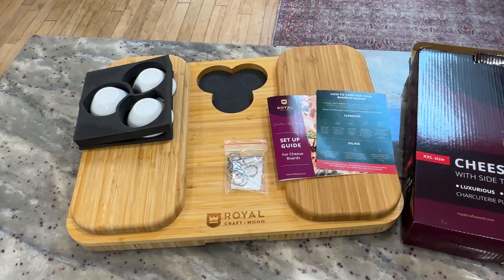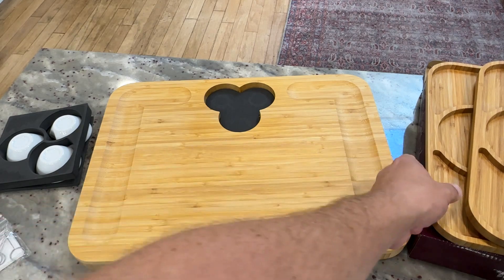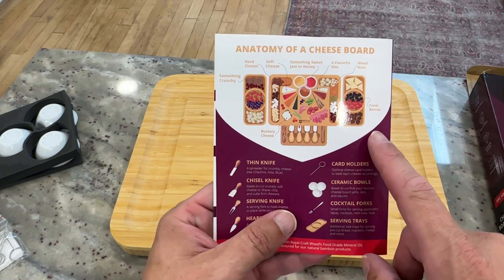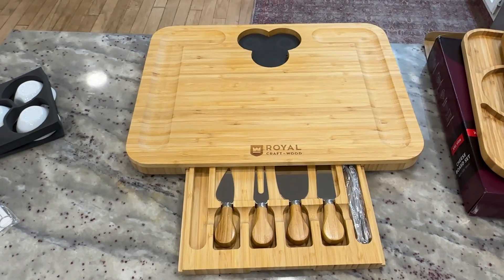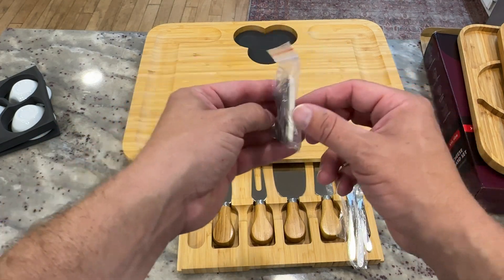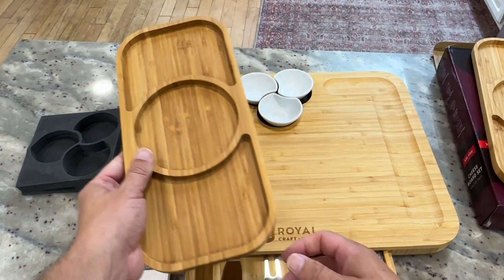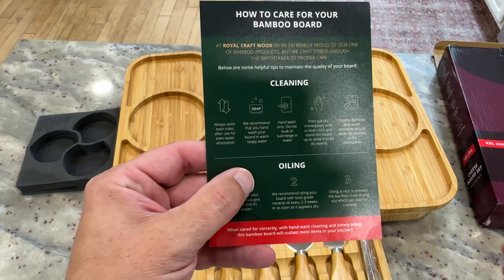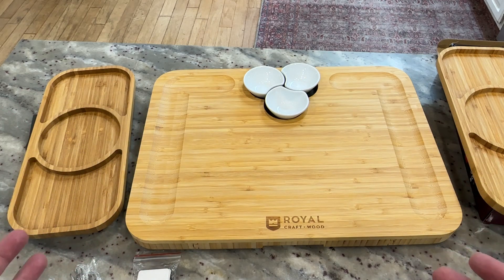You're Going To Want One Of These Cheese Boards After Watching This!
Product ASIN: B09KVK5SGC
Product Description:
🧀𝐎𝐍𝐄 𝐎𝐅 𝐀 𝐊𝐈𝐍𝐃 𝐂𝐑𝐀𝐅𝐓𝐒𝐌𝐀𝐍𝐒𝐇𝐈𝐏: The Royal Craft Wood Cheese Board and Knife Set/ Charcuterie Boards are uniquely created by expert artisans from renewable, sustainably sourced, natural genuine bamboo wood materials. Featuring a special resin coating for water resistance, the sturdy serving tray was made to withstand years of use as your favorite centerpiece. Cut from natural materials, each charcuterie set is intuitively designed for all your needs.
🧀𝐂𝐑𝐄𝐀𝐓𝐄 𝐓𝐇𝐄 𝐔𝐋𝐓𝐈𝐌𝐀𝐓𝐄 𝐂𝐇𝐀𝐑𝐂𝐔𝐓𝐄𝐑𝐈𝐄 𝐒𝐏𝐑𝐄𝐀𝐃: This charcuterie board set is perfect for large dinner parties, girlfriend brunches, picnics, family gatherings, holiday parties, & more! Featuring an extra large surface area, there are 2 additional side serving trays, 3 ceramic bowls, & a 10 piece cutlery set with 10 card holders for labeling. Organize your snacks, and guests can easily make their own appetizer plates.
🧀𝐌𝐔𝐒𝐓 𝐇𝐀𝐕𝐄 𝐂𝐄𝐍𝐓𝐄𝐑𝐏𝐈𝐄𝐂𝐄 𝐅𝐎𝐑 𝐄𝐕𝐄𝐑𝐘 𝐎𝐂𝐂𝐀𝐒𝐈𝐎𝐍: Who wouldn’t want to be the host with the most, the talk of the neighborhood for holding the best dinner parties and game nights? Elevate your next event the cheese board set that will be part of your memories and fun nights for a lifetime. The bamboo cheese board is a sleek centerpiece that showcases your creativity in any table setting.
🧀𝐏𝐄𝐑𝐅𝐄𝐂𝐓 𝐆𝐈𝐅𝐓 𝐅𝐎𝐑 𝐓𝐇𝐎𝐒𝐄 𝐘𝐎𝐔 𝐋𝐎𝐕𝐄: Our cheese platter snack board is made to fit all of your appetizers, neatly organized, clutter-free. 3 included ceramic bowls are perfect for dips & the 10 piece cutlery set ensures everything you need is in one place. This makes the cheese serving board the perfect gift for anyone, including your mom, dad, brother, sister, girlfriend, husband, wife and more! Don't worry about forgetting that housewarming, birthday, or anniversary.
🧀 𝐀𝐏𝐏𝐄𝐓𝐈𝐙𝐄𝐑 𝐏𝐋𝐀𝐓𝐄𝐒: These plates beautify your table, serving as both trays for serving or as dinner plates. Their modern yet elegant design is a superb decor addition for any occasion. They make a thoughtful housewarming gift set or a rustic addition to picnics and tablescapes. Let us impress you with the versatility of wood and the comfort it adds to your kitchen, along with the myriad of ways these plates can be incorporated into your daily life.
💰𝐌𝐎𝐍𝐄𝐘-𝐁𝐀𝐂𝐊 𝐖𝐀𝐑𝐑𝐀𝐍𝐓𝐘: Our brand is committed to providing our customers the best possible support and satisfaction. That’s why we offer a comprehensive customer support program with a 1-year warranty, and 24/7 customer support. We understand the importance of standing behind our products and ensuring our customers are delighted.

RESOURCES:

iPhone 14 Pro Max
SAIJT Stand Holder
Overhead Phone Mount
Light Kit
Wireless Microphone

DJI Osmo Mobile 6
DJI Mic